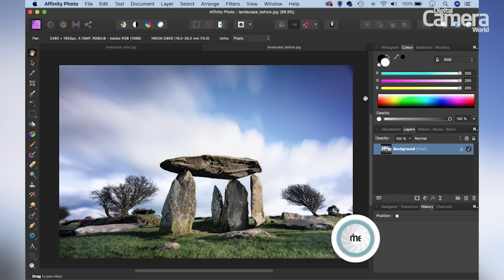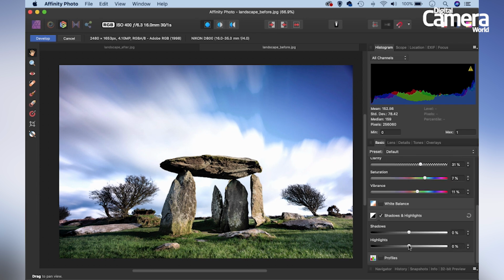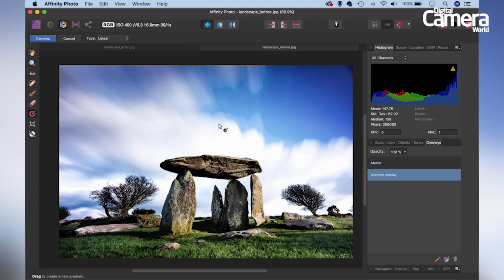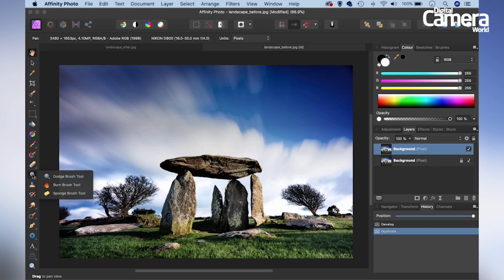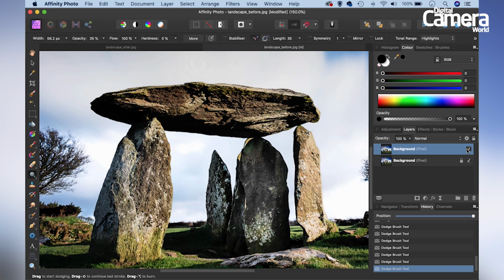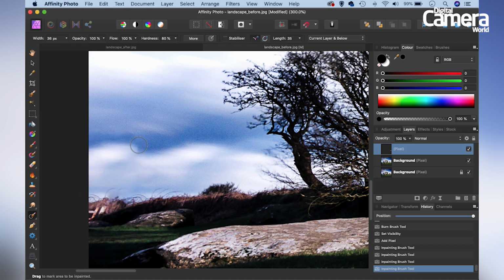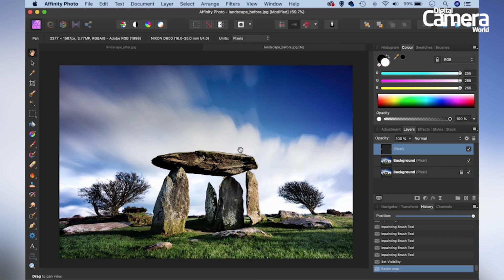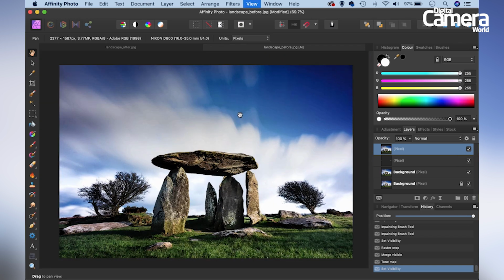Make HDR images in Affinity Photo